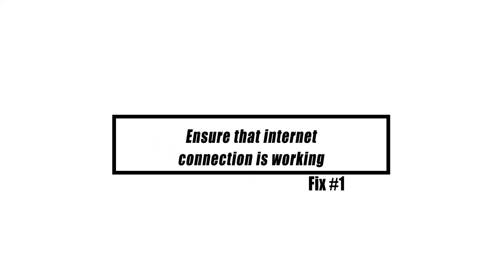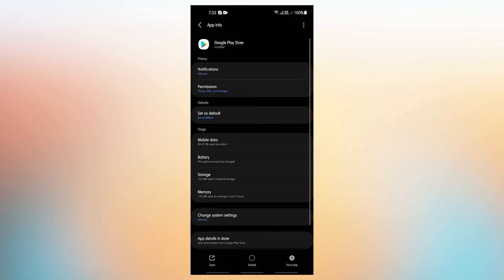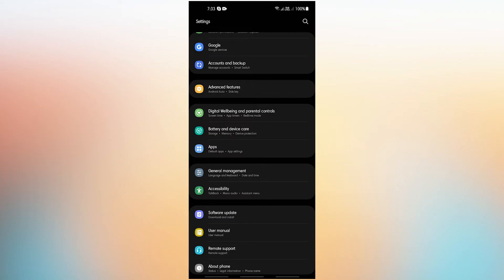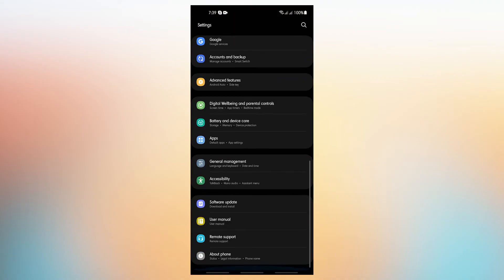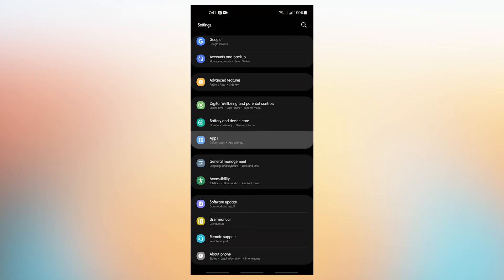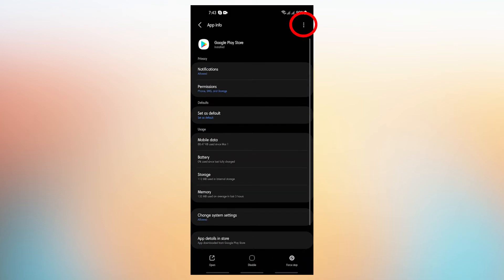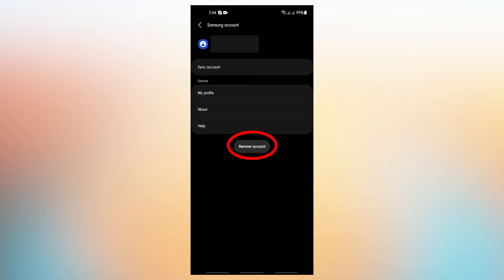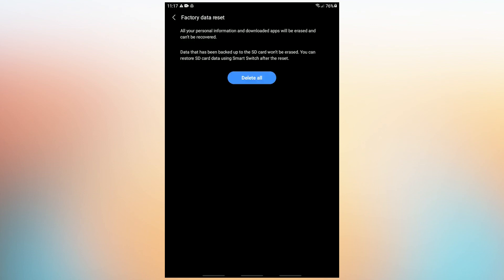SOLVED: Galaxy Tab A Play Store Not Working Or Not Loading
Problems with the Play Store can manifest itself in a variety of ways. The software may simply crash or fail to download in many circumstances. If your Galaxy Tab A's Play Store app won't launch or keeps crashing this video is for you.
The various solutions that you may implement to fix any type of Play Store problem you're experiencing are listed below.